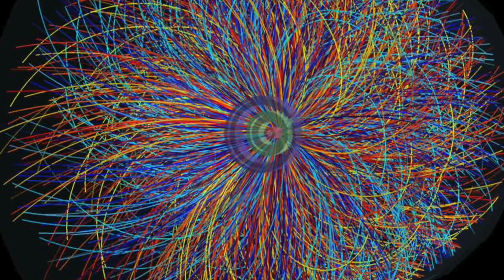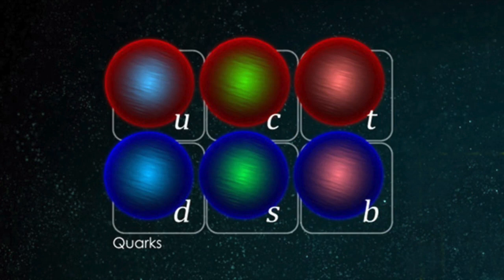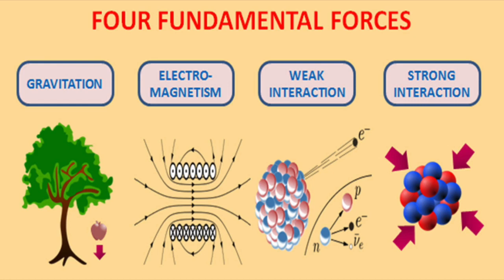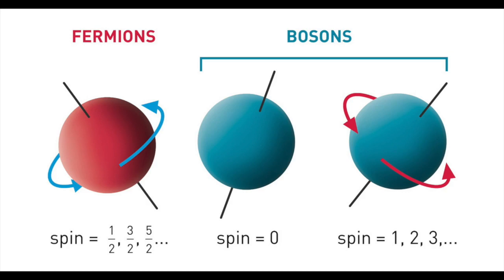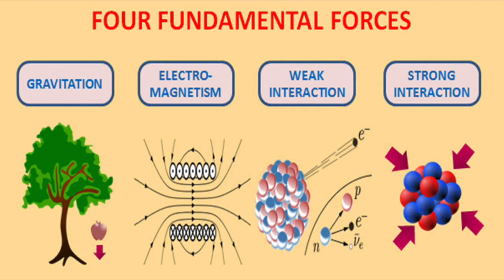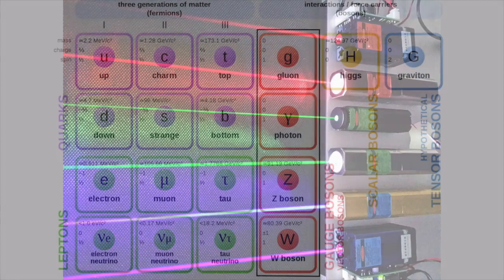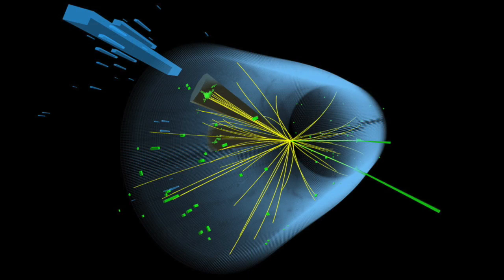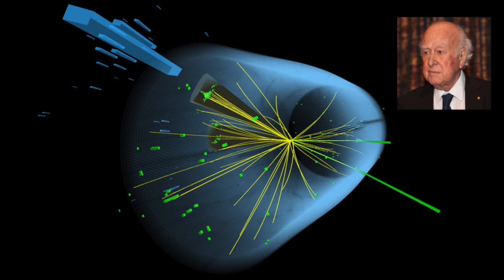The Standard Model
The zoo of known particles and forces fit into a description that physicists call the Standard Model. We take a quick look at it.

My other videos on particle physics